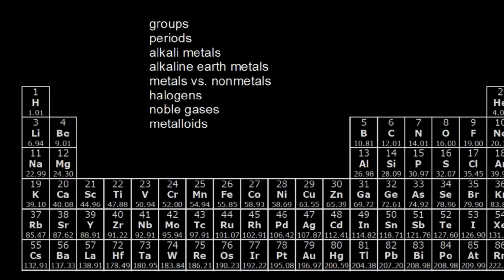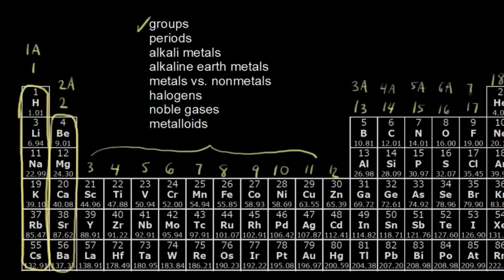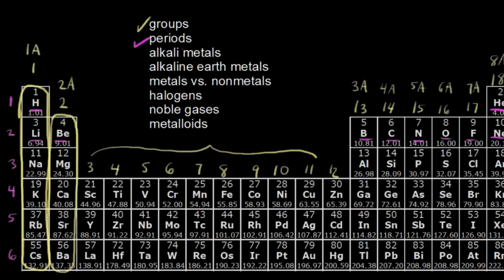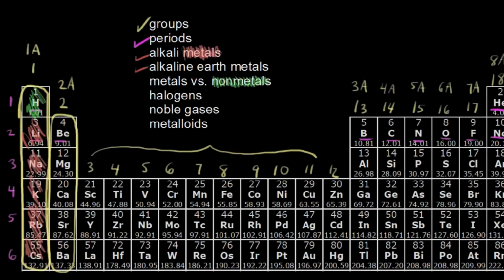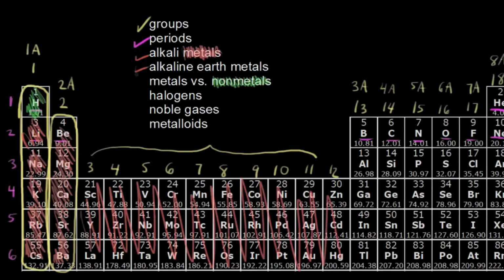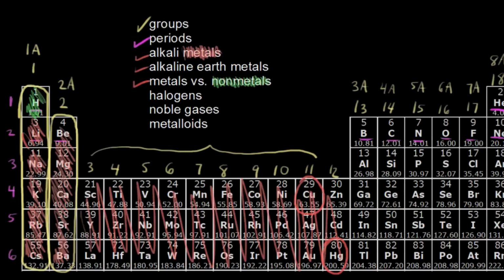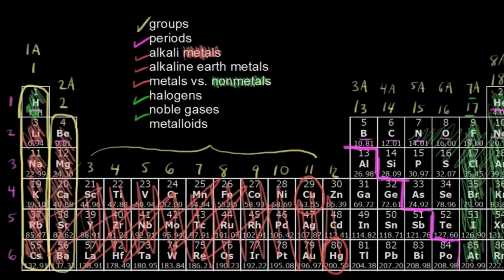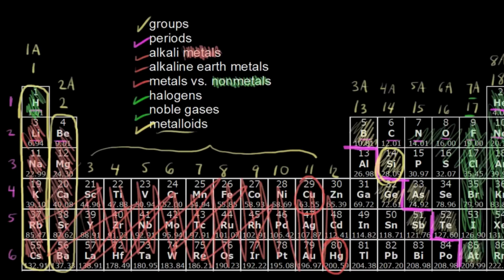The periodic table